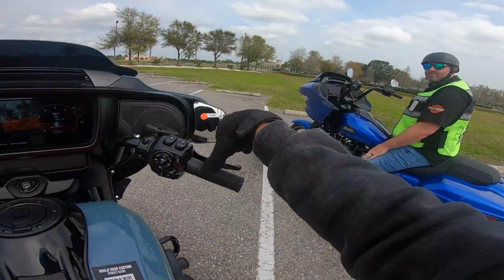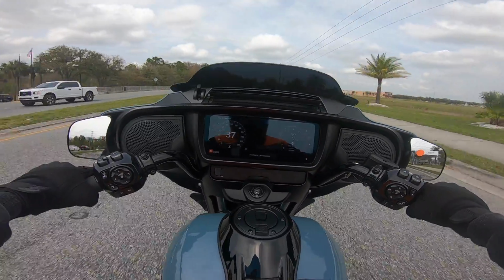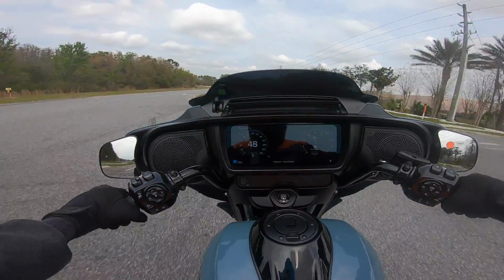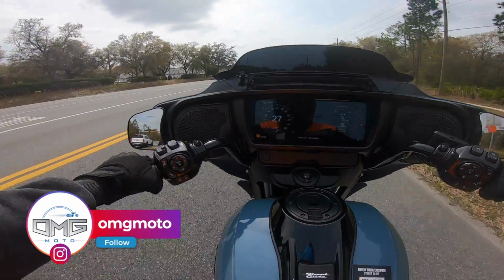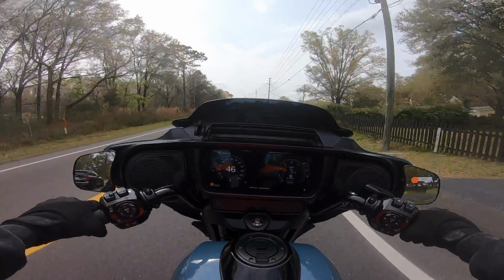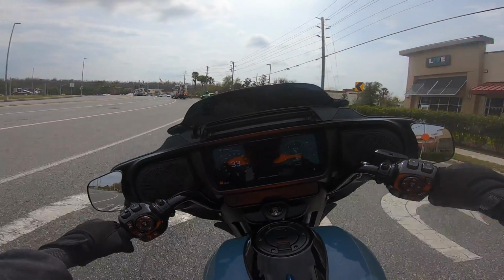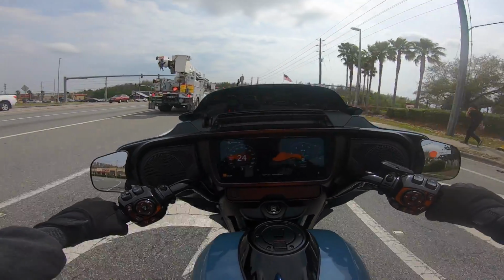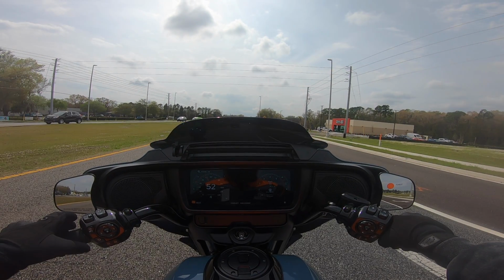2024 Harley Davidson Street Glide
2024 Harley Davidson Street Glide first impression ride video.
 Thank you to Wesley Chapel Harly Davidson for letting me ride the 2024 Street Glide.

I'm American Made shirt
Original OMG MOTO
Ricky Baby shirt

🚨 Indie Ridge Motorcycle gear.

🚨 Use Strike Hold code: OMG10
🚨 Motorcycle  rental link:
Riders Share--
🚨 MY VLOGGING GEAR: 📸 🎤
SENA 50R
SONY ZV-1 VLOG CAMERA
CARDO PACKTALK SLIM
GoPro HERO 7 Black
SanDisk 128GB Extreme MicroSDXC
Purple Panda Lavalier Lapel Microphone Kit
YOLOTEK GoPro holder
GoPro Pro 3.5mm Mic Adapter (HERO7 Black/6/5
Rode (Video micro)
GoPro Battery Charger
Sony ICD-PX370

🚨 My Riding gear:
Shoei RF-SR
SHOEI RF 1200
Dainese Street Rocker D-WP Shoes
Speed and Strength Critical Mass Jeans
🚨 On my Harley:
TRUCKMALL LED.
POSIKO Motorcycle Phone Mount
Lepera bare-bones solo seat
Ciro 50000 Smartphone/GPS Holder (With Charger)
Ciro 3D Perch Mount
Arlen Ness Big Sucker
Extreme Max 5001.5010 Motorcycle Wheel Chock
Etenwolf T300